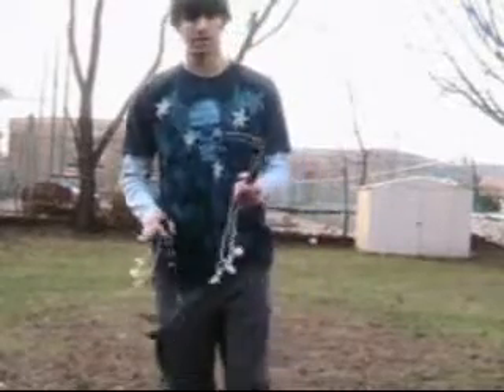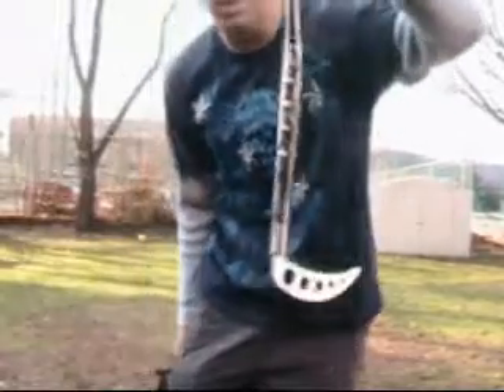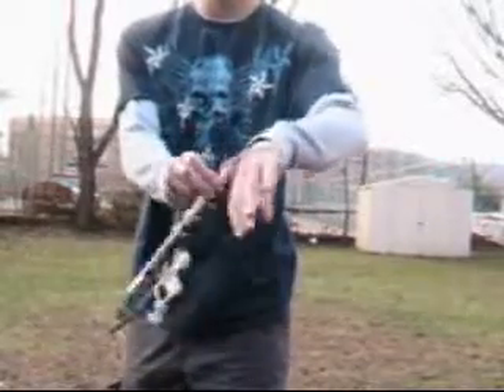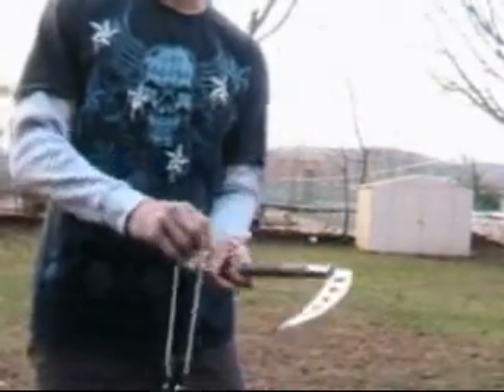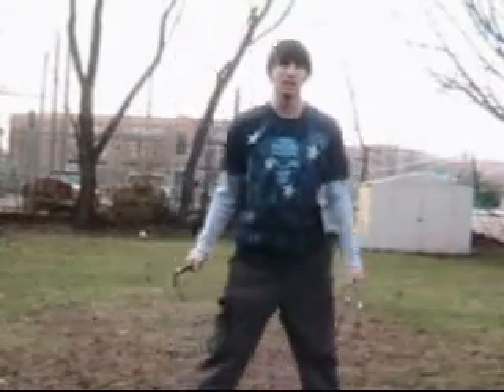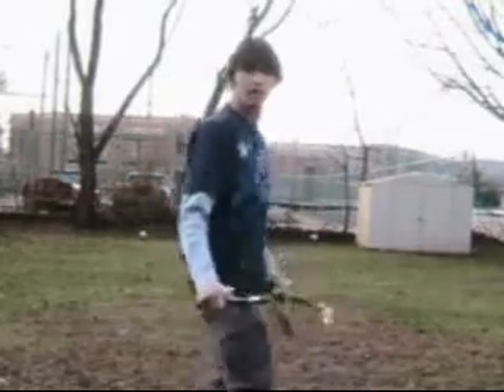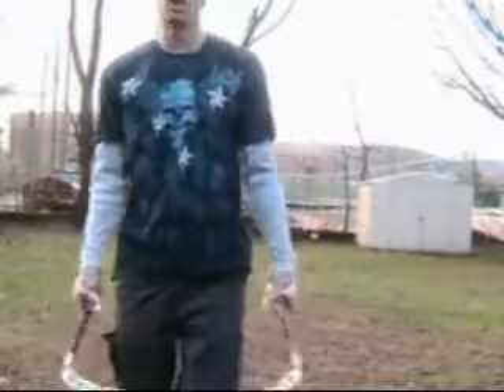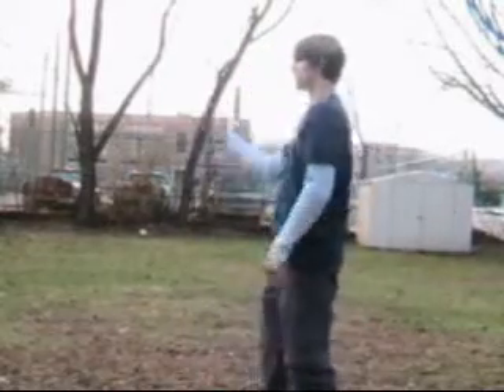FlyingKamaTutorials.wmv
zkachlan requested I make a tutorial for how use the Flying Kamas and although I'm no expert or have proper and consistant training in them, I have been able to pick up a few things in the few years I've had them. These particular kamas were a Christmas present from my girlfriend, Shaian Kurai and they're my favorite weapons of all time!

Hope I did them justice and providing a brief but useful explanation on how to twirl them over the hand (on the side and overhead), inner legs, waist, neck, and the various combination that arise from them. Keep training and seek a professional if you want to get better cause I don't think I'm going to find a teacher anytime soon considering how rare these weapons are.

Enjoy and hope you come away with something!